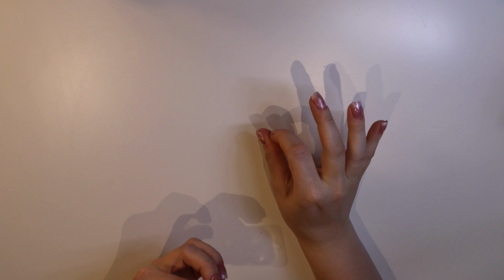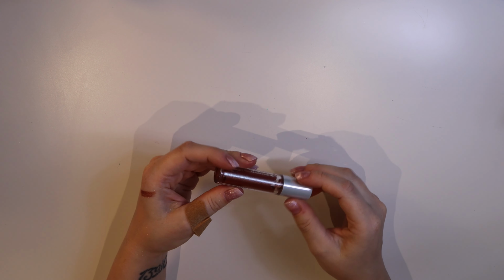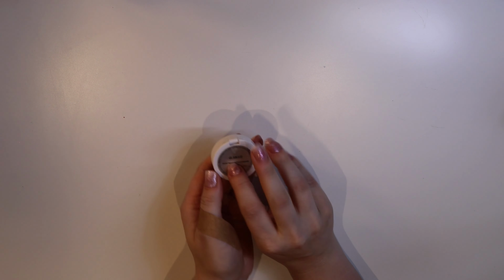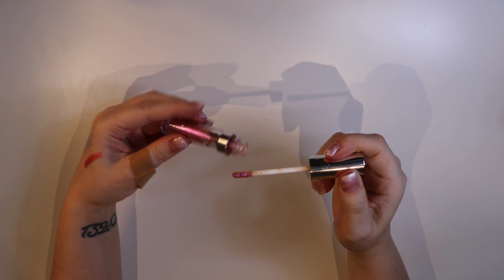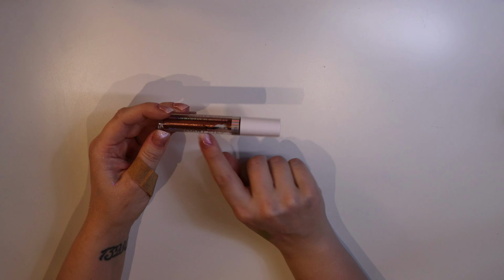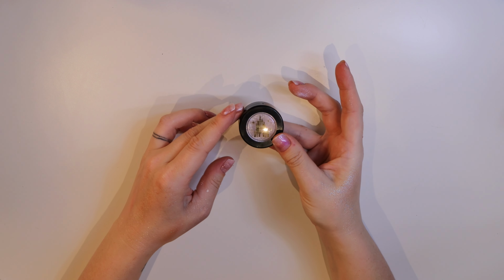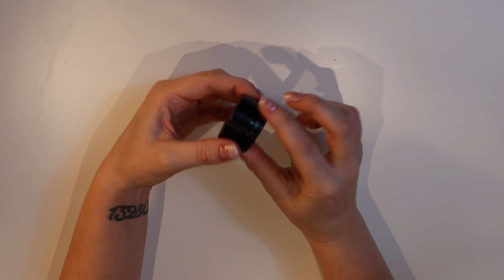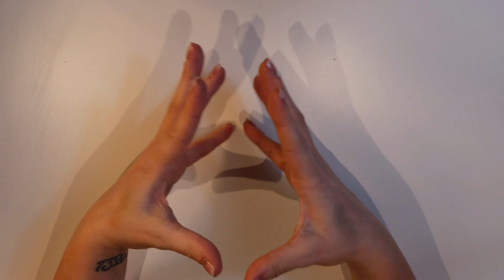BIG Eyeshadow Declutter/Shopping My Stash (with swatches) | October 2023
Get your snacks, water bottle and soft blankie ready yet again for this part two to my decluttering/shopping my stash series! I decided to continue these videos because not only are they insightful for me, but you guys enjoy them as well! Today I'm revisiting every single eyeshadow (outside of palettes) and liquid eyeshadow I could find. Sit down with me as I revisit and swatch EVERY single one I own to remind myself that I yet again, just don't need to buy anymore and can make perfectly good use of what I have. unless it's super dried out and falls out of the pot =v] heh